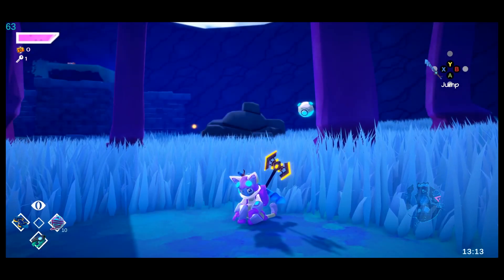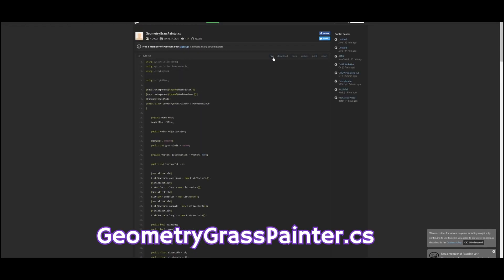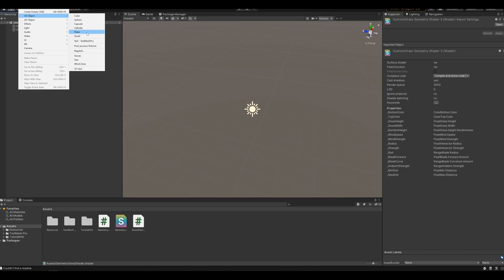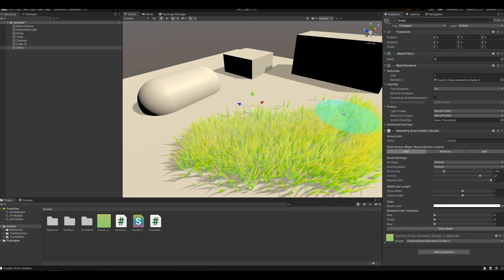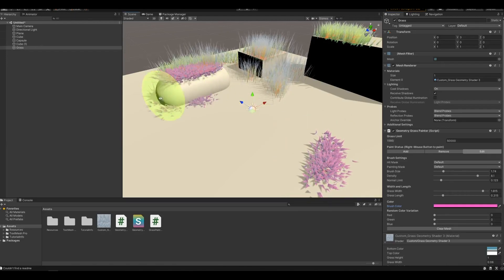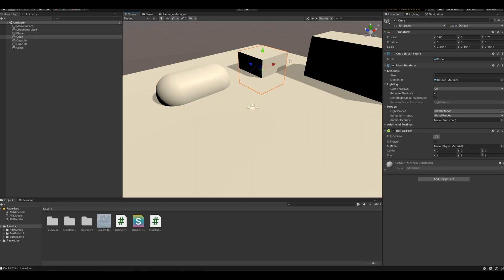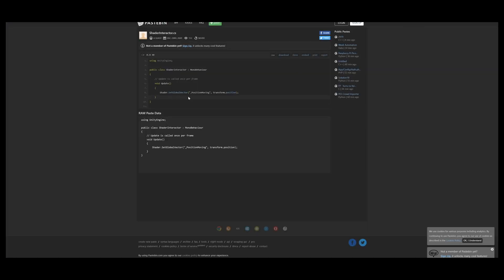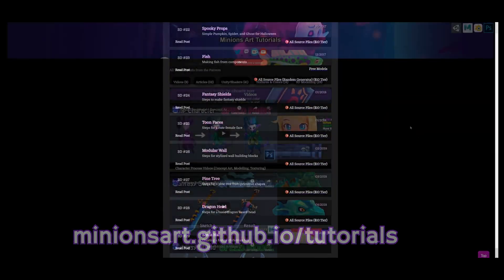Unity | I made an Interactive Grass Shader + Tool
00:00 Intro
00:36 Tool Setup
02:20 Tool Explanation
06:14 Grass Shader Features
07:57 Outro